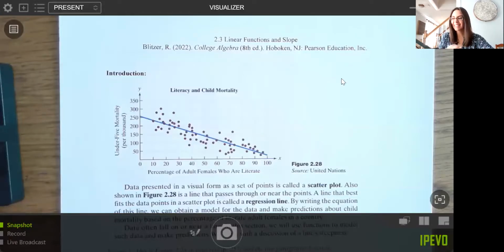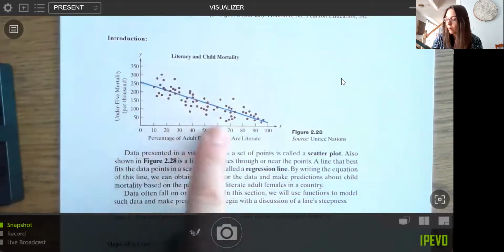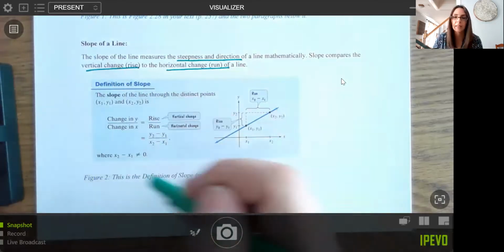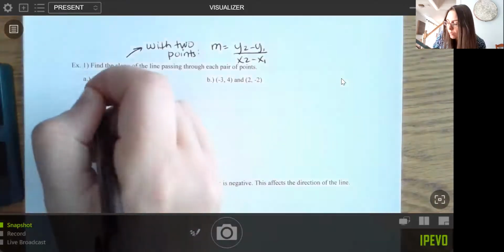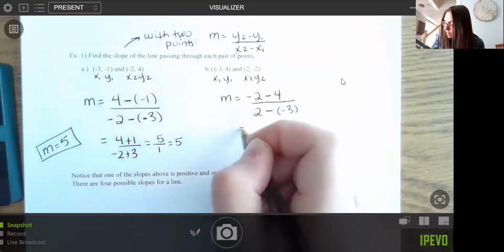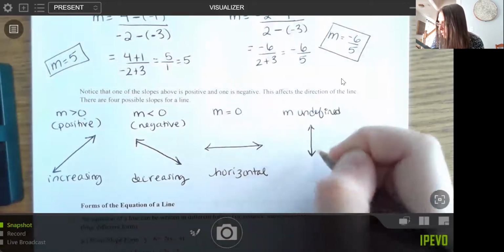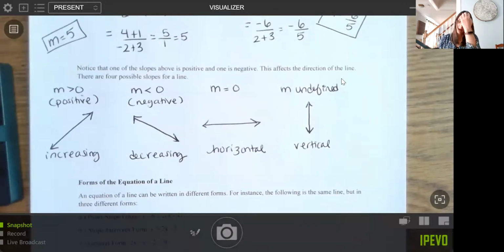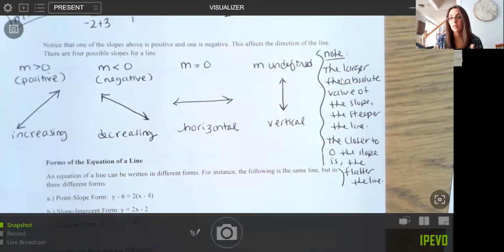MAT162: Section 2.3, Part 1 of 3